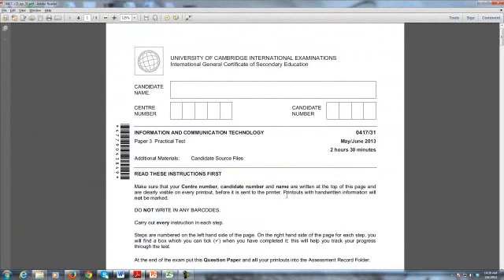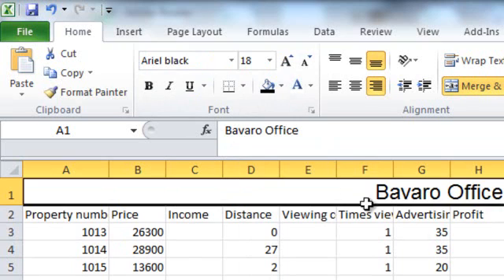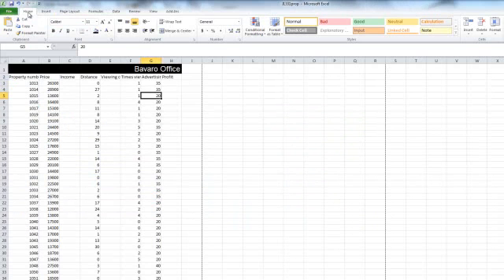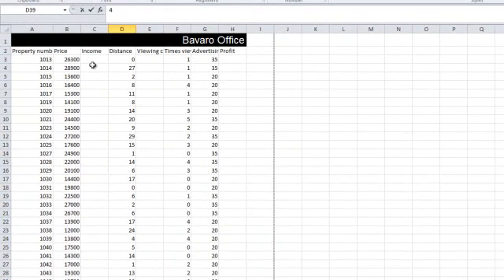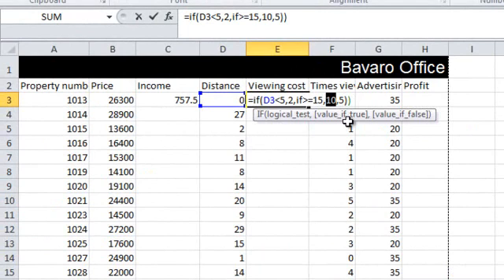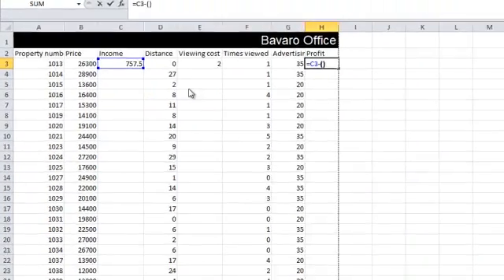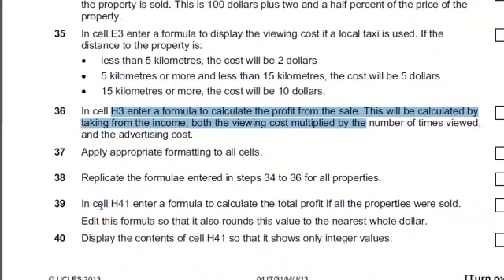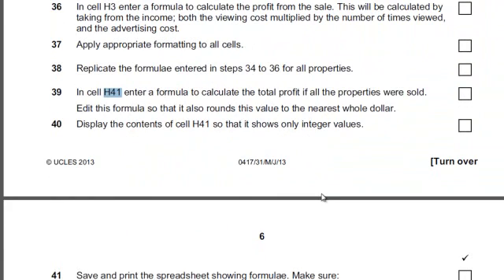IGCSE ICT June 2013 Paper 3 Excel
IGCSE ICT Excel Paper 3 June 2013.